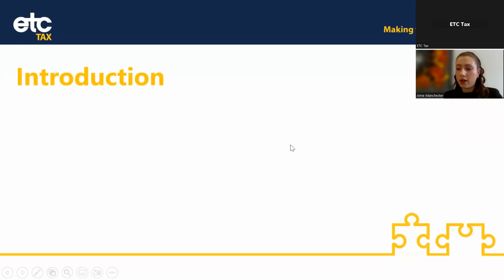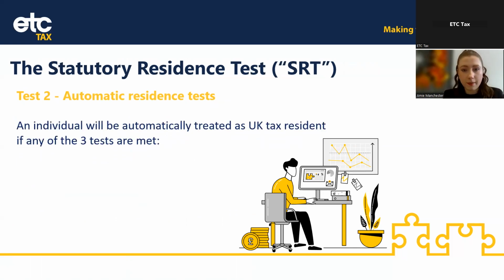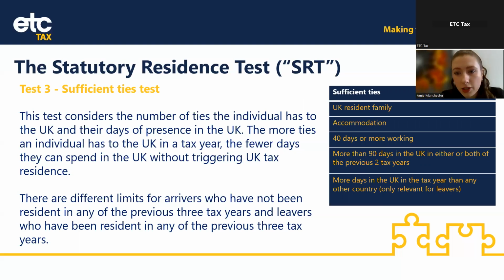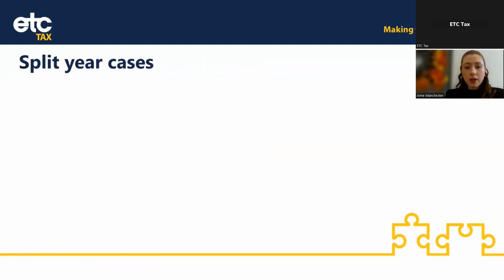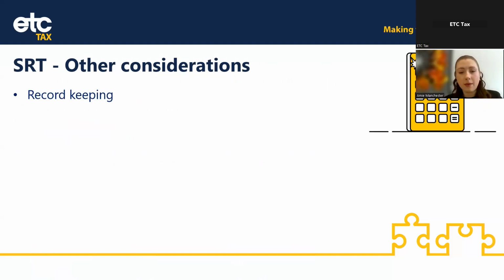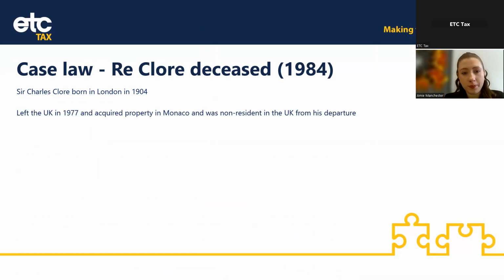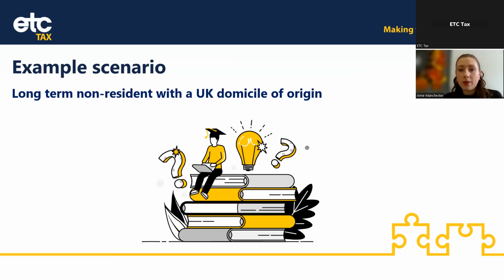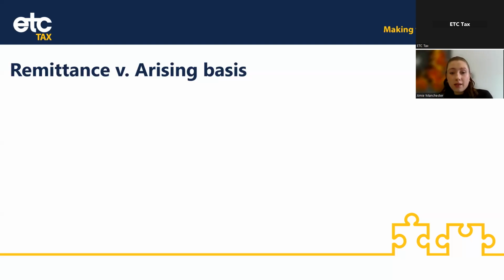2023.02 Tax Issues Relating to Residence and Domicile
- Statutory Residence Test (SRT)
- Split year treatment
- Domicile
- Remittance basis
- Double tax agreements

Recorded February 2023. Information is accurate as of the date of recording and may be subject to change.